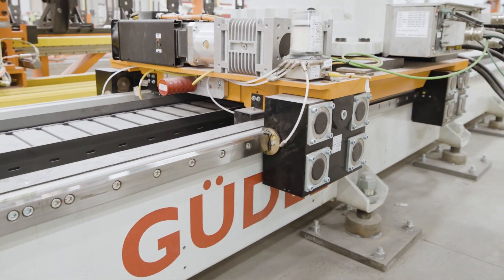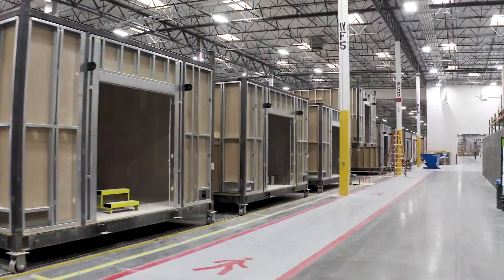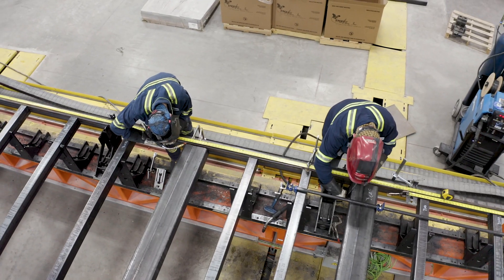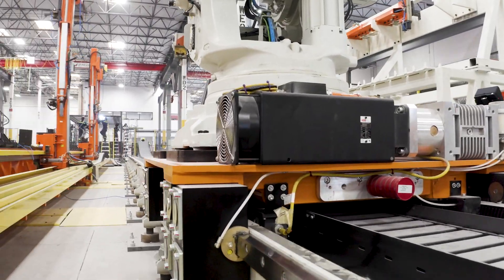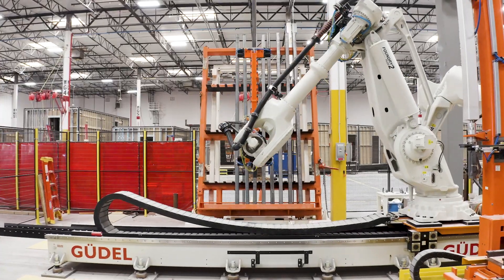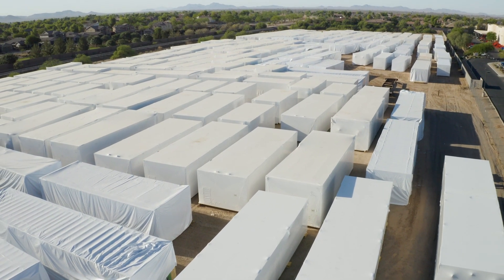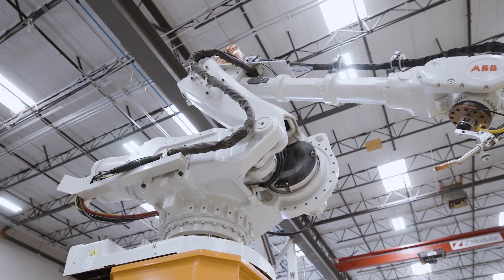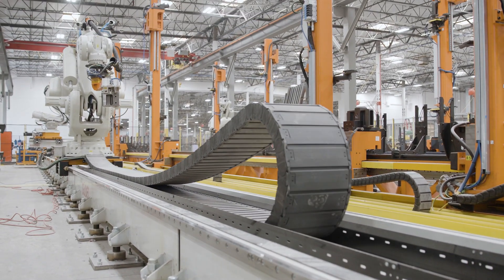Case Study – Güdel TrackMotion Increases Efficiency and Capacity for ZModular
Güdel’s linear product line, designed to move robots and increase working range, has played a major role in helping Z Modular to achieve their increased efficiency and capacity. It is a key component of ZModular’s process and everything they have created, allowing them to build something that's never been built before and create something that is going to work for a long time. Güdel will continue to partner with Z Modular to ensure their efficiency and load capacity increases as they grow.